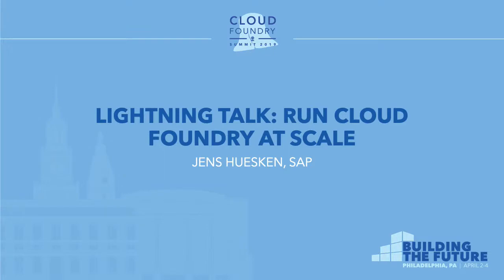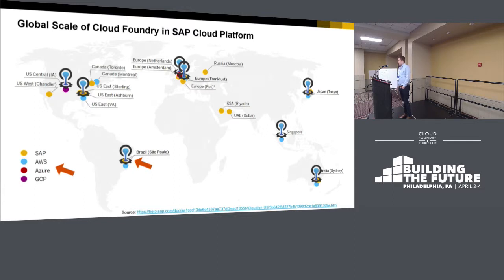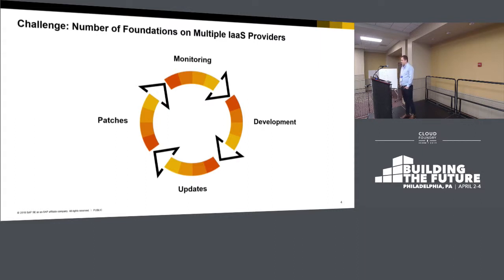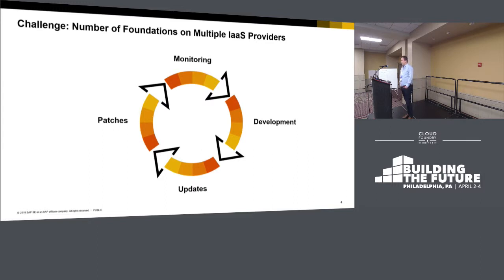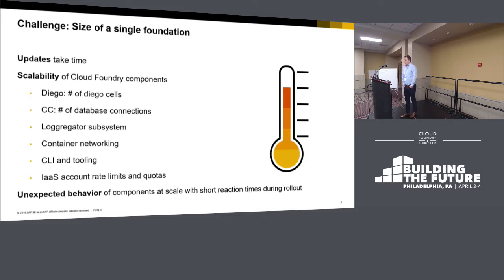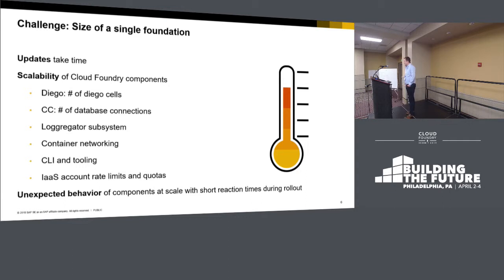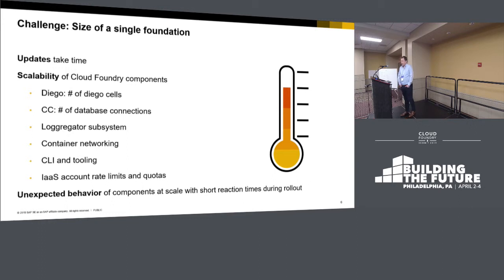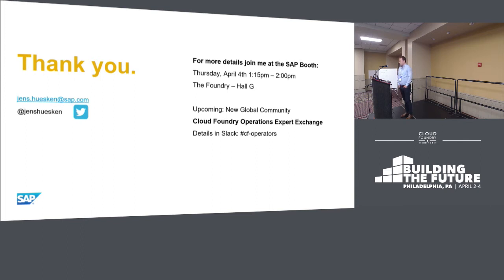Lightning Talk: Run Cloud Foundry at Scale - Jens Huesken, SAP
SAP’s Cloud Foundry instances have grown over the last years and are amongst the biggest in the industry. SAP Cloud Platform Cloud Foundry instances are deployed on the major hyperscalers and SAP datacenters worldwide which means we need streamlined processes for keeping those up-to-date. With the growth mentioned above came some challenges, one example is the scaling of components within a foundation. Join this talk to learn more about the experiences, challenges, possible solutions and opportunities of collaboration within the CF Community.

About Jens Huesken
Product Expert, SAP SE